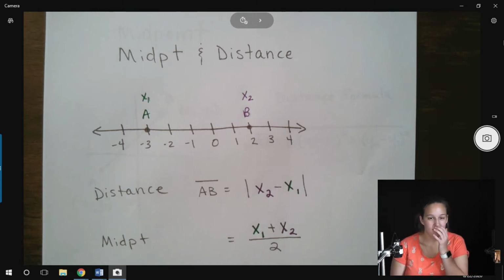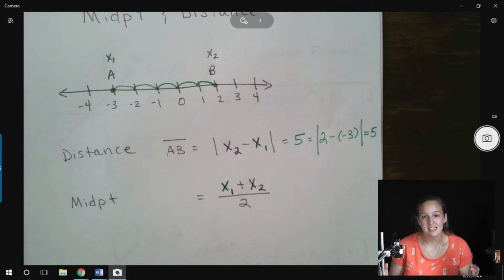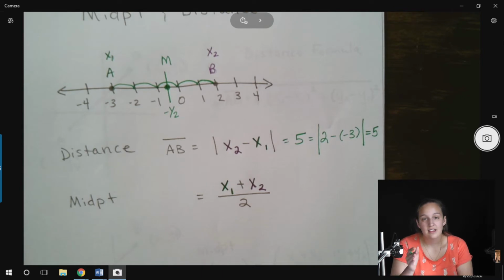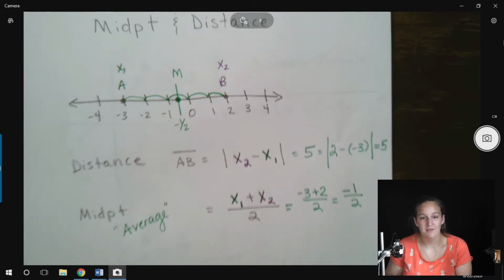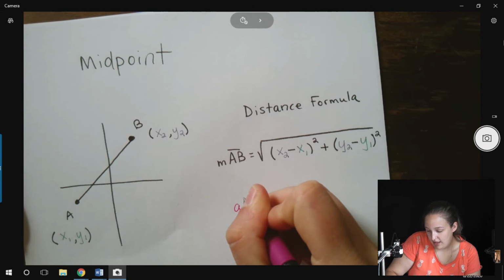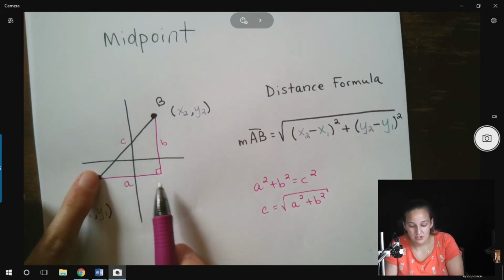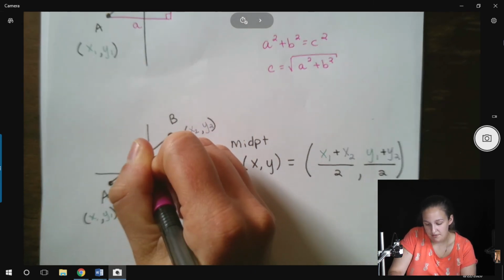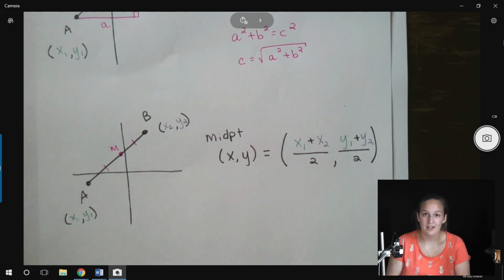Geoemtry 1-3 Midpoint 2020